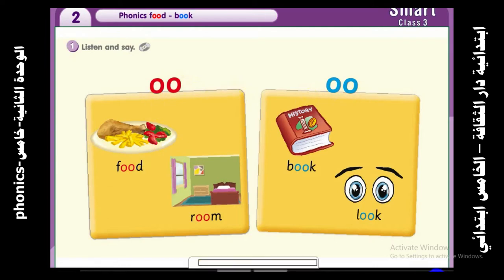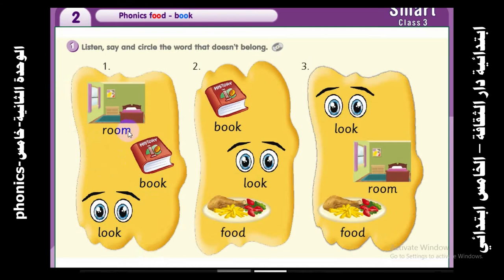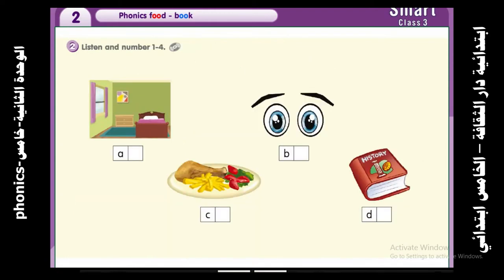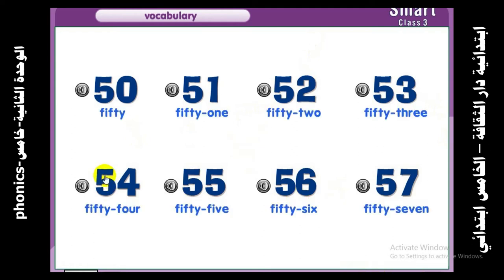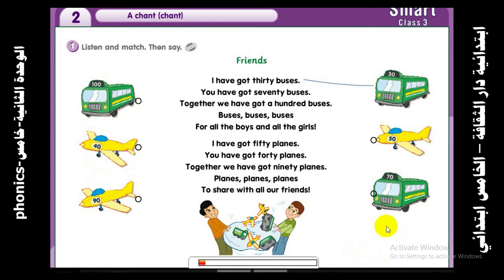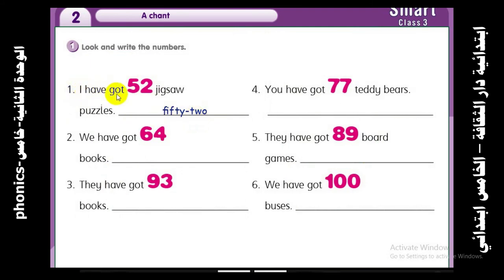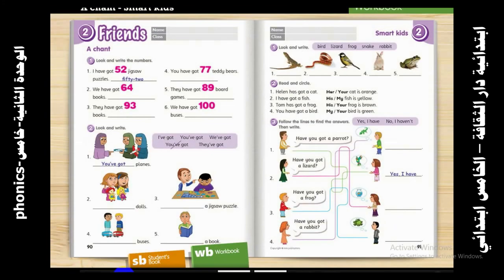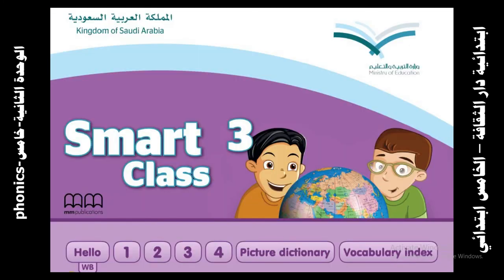phonics الوحدة الثانية خامس